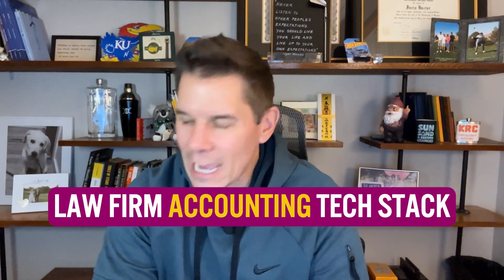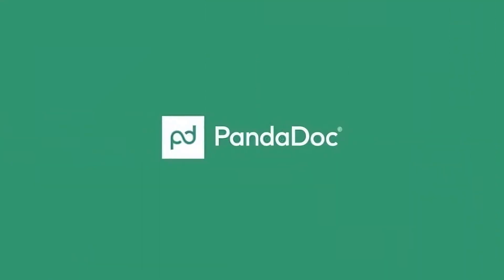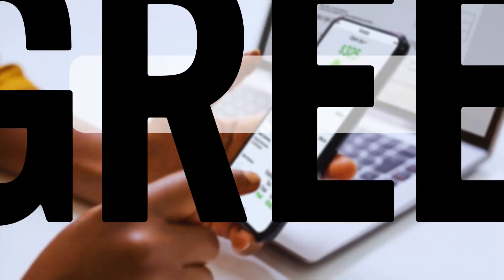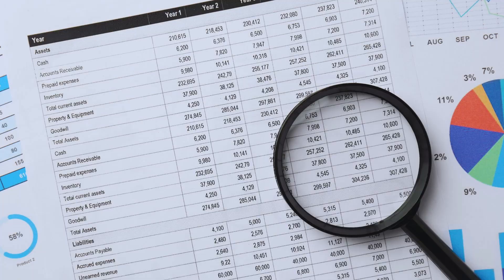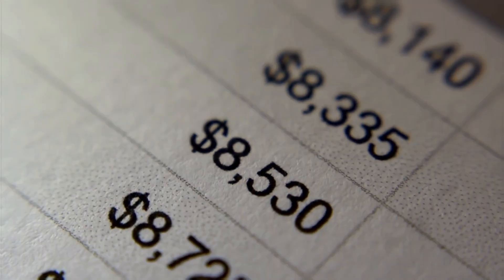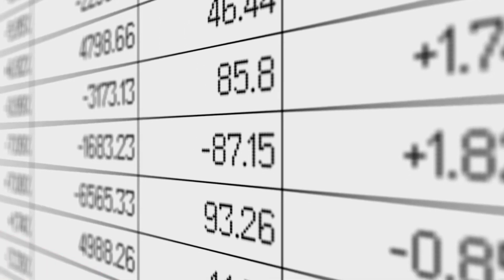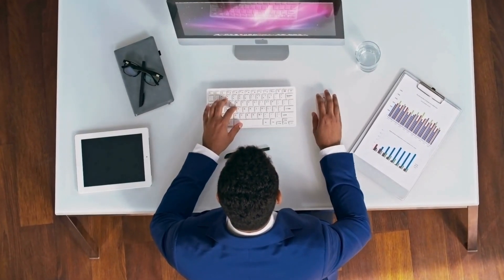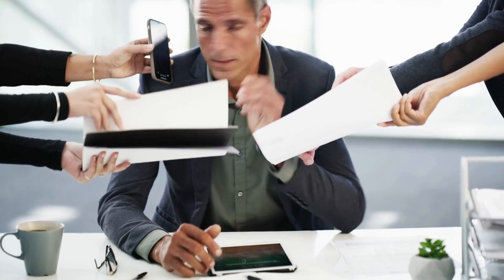I Simplified My Law Firm's Accounting with THIS Tech Stack!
Simple Law Firm Accounting? Yes!

Simplify your law firm's accounting with this surprisingly straightforward tech stack!  In this video, I share the specific platforms I use – and why – for payment processing, document management, bookkeeping, payroll, and sales tracking.  Forget the all-in-one solutions that do everything mediocrely; I've found that focusing on specialized tools leads to significantly better results.

Discover my simple yet effective workflow using:

Stripe: For seamless payment processing (perfect for flat-fee firms!)
PandaDoc: To create and manage fee agreements, integrated with payments.
QuickBooks: My go-to for accounting (but not invoicing or payroll!).
Gusto: A streamlined and reliable solution for payroll.
Spreadsheets: For clear and simple sales tracking.
Learn how these tools integrate (and how some don't!), and why I prefer this specialized approach to managing my law firm's finances.  Stop struggling with complicated systems – let's streamline your workflow!

 are an accounting firm that does bookkeeping and tax strategy for law firms. Period.

If you're new to this channel, my name is Christopher Small, and I'm the owner of Big Bird Accounting LLC. We do bookkeeping and tax strategy for law firms.

Why law firms?

I also own a law firm. We do estate planning and probate (google CMS Law Firm for proof). I know the bookkeeping and tax strategies unique to law firms (three way trust account reconciliation, anyone?).

My law firm success also allowed me to experience how disappointing small business accounting firms can be.

I don't want someone to just do my taxes. I want STRATEGY. I want to save on my taxes.

And great tax strategy starts with clean books.

So that's what we do.